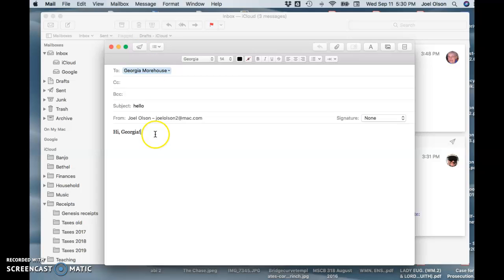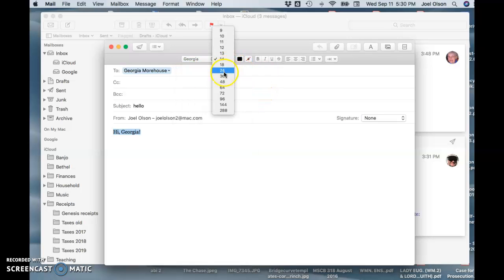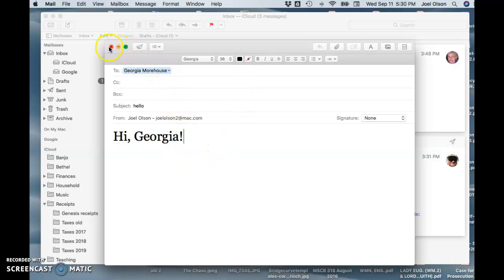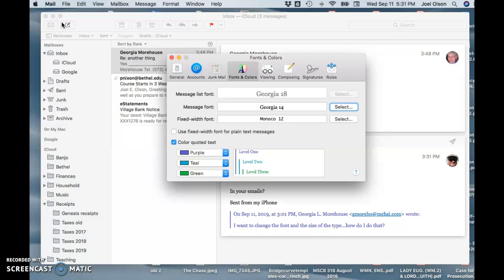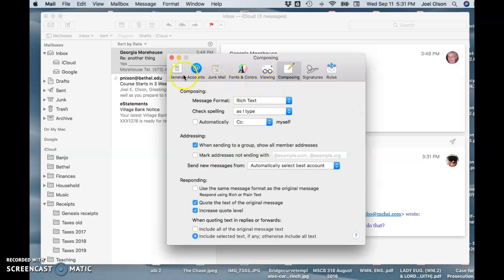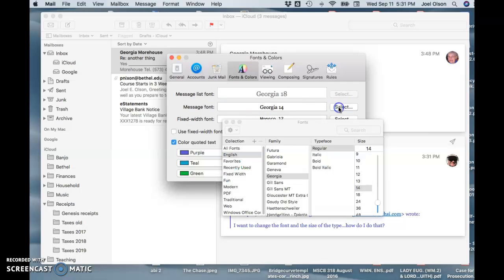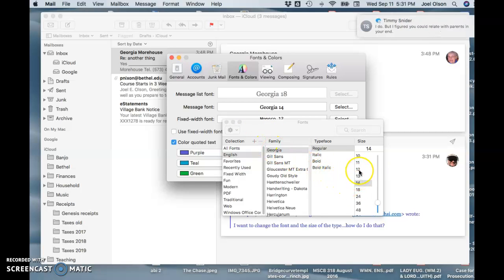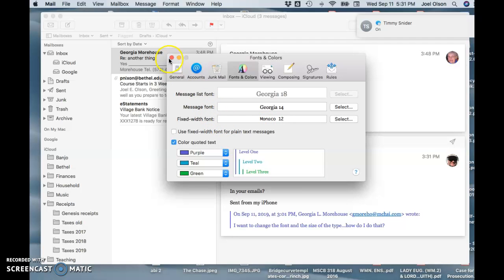Changing your email font